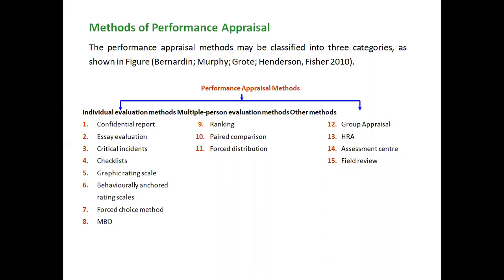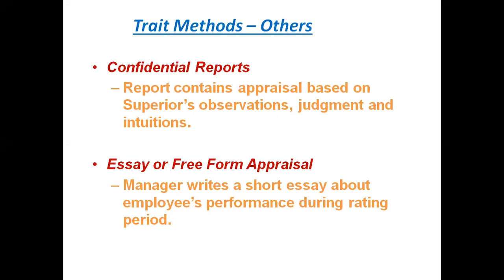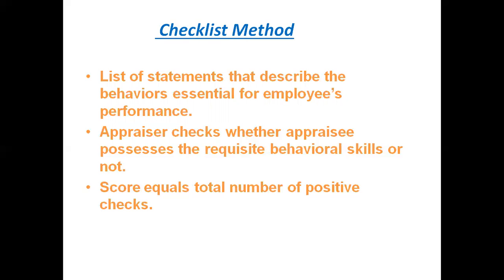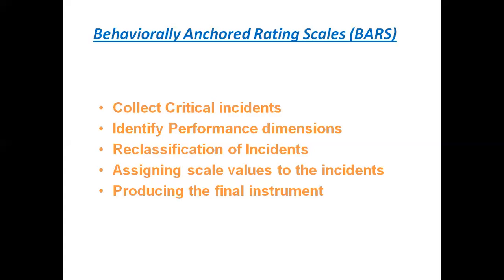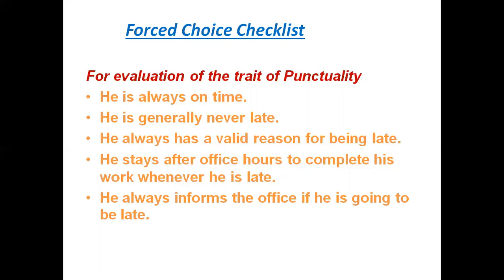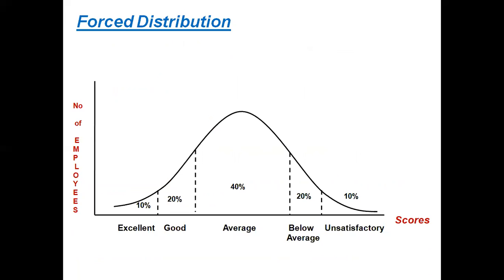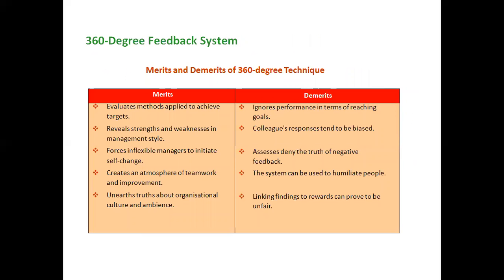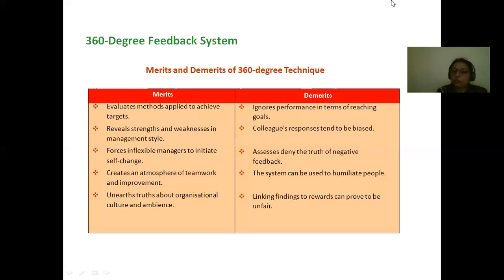Performance Appraisal Methods Lecture 2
This lecture covers various Performance Appraisal Methods